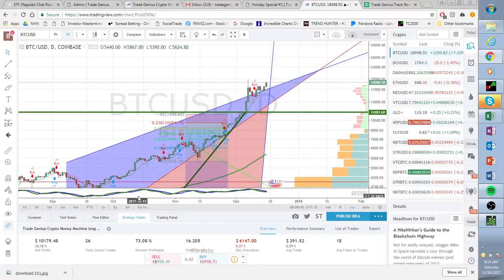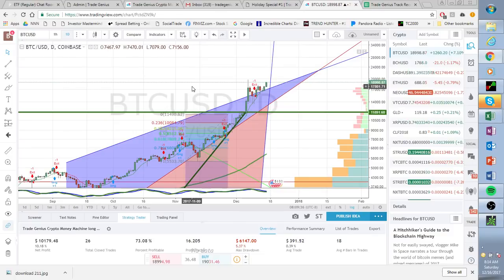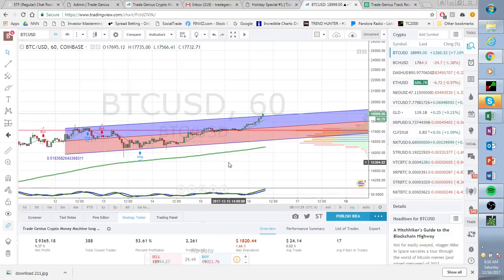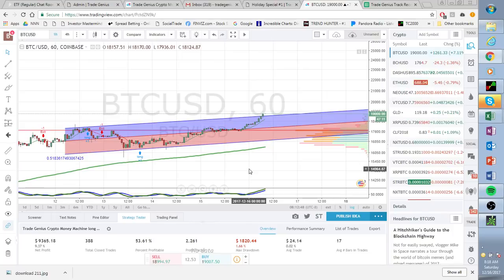How to Use the Crypto Money Machine - Do's and Don'ts BTC